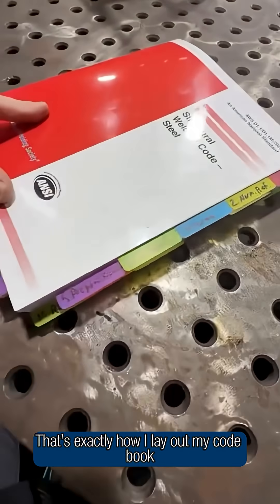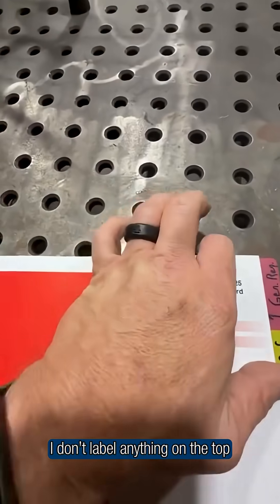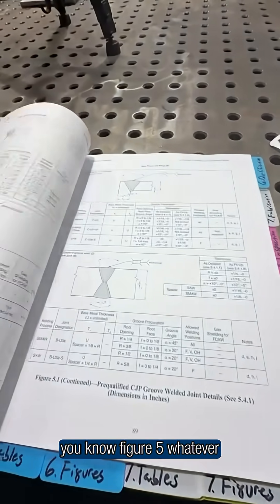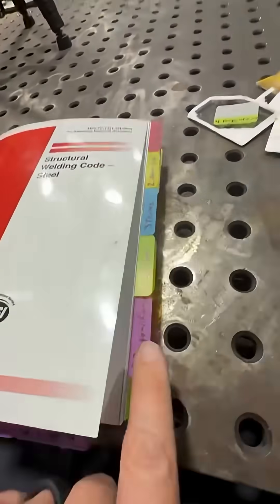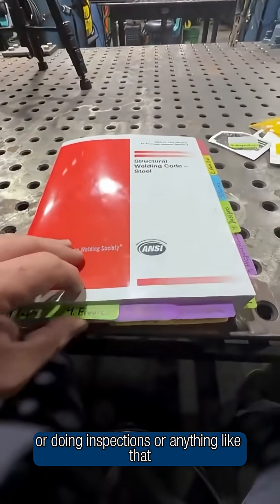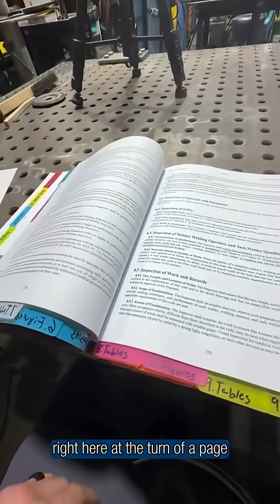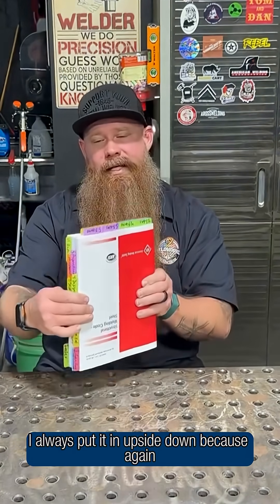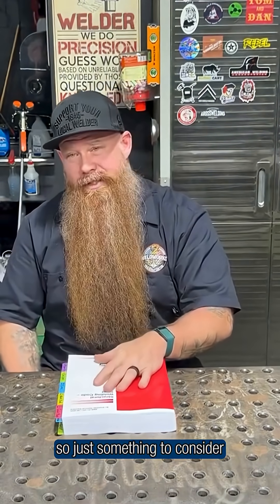Codebook Layout Tips That Make Inspection Easier (Part 3)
In the final part of this 3-part series, Jason shares how he strategically lays out his tabs on the right and bottom edges of the AWS D1.1:2025 codebook—for fast access, whether you're taking the CWI exam or out in the field.

✅ Easier to read while seated
✅ Tabs stay protected in your backpack or bookshelf
✅ Designed for real-world use, not just studying

This simple method saves time, prevents wear on your tabs, and keeps your workflow smooth.

Video by @arcjunkiespodcast9253